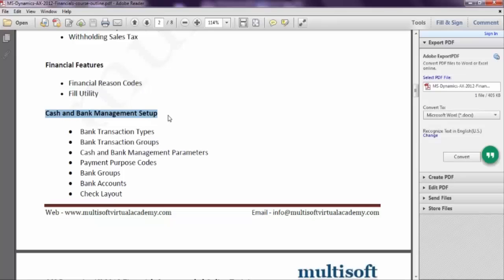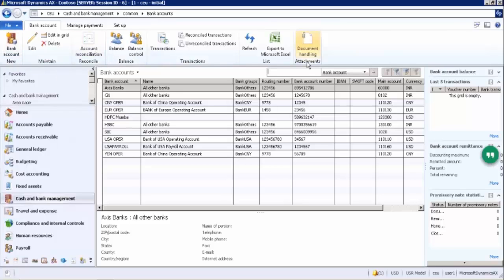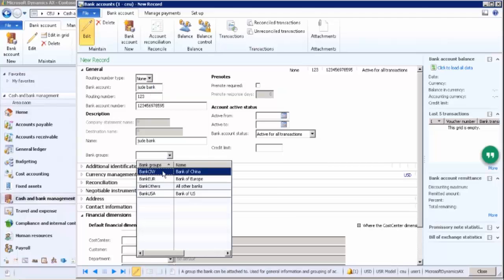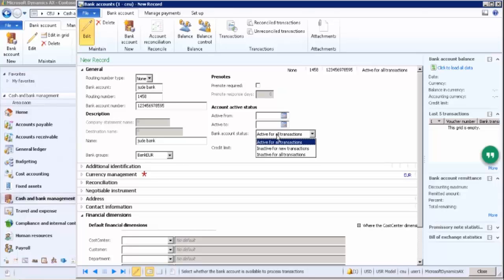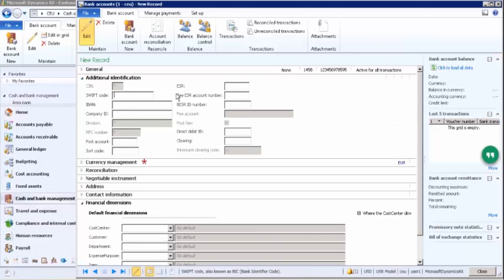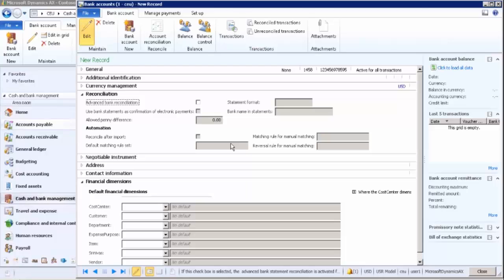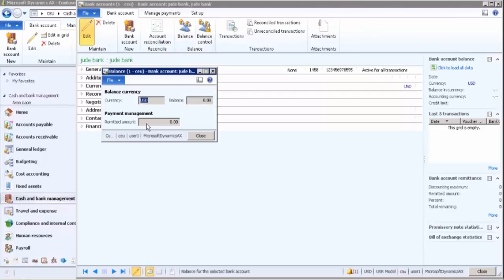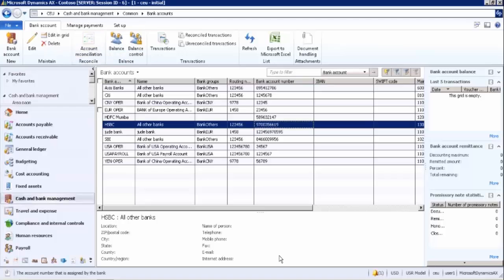MS Dynamics AX Financials Cash and Bank Management Setup Training Video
In this teaser of AX Financials training video, you learn about cash and bank management system. The video tutorial teaches the concept with a detailed explanation of how to create a bank account and implement a new company. On enrolling for the AX Financials course, aspirants can gain proficiency in procedures related to comprehensive financial reporting, accounting and analysis. To get the complete list of courses offered by Multisoft Systems, please